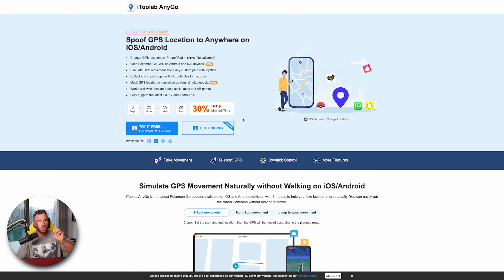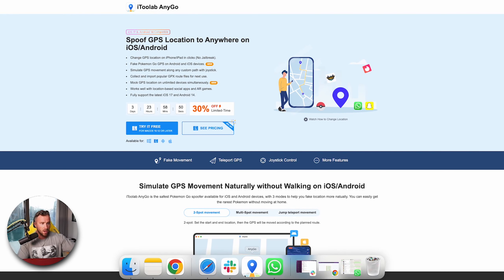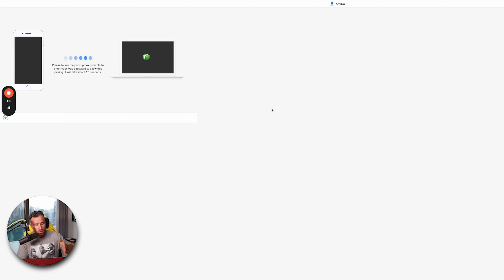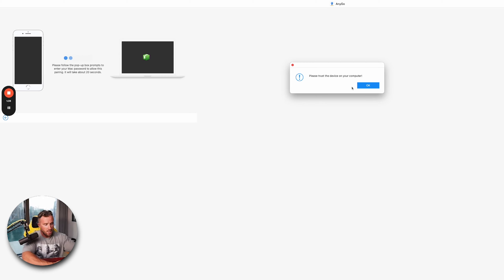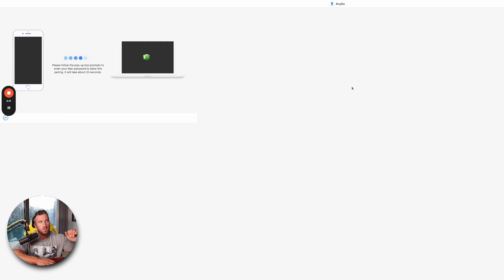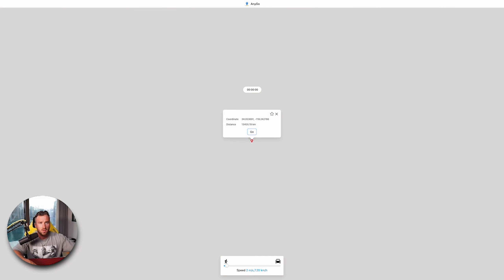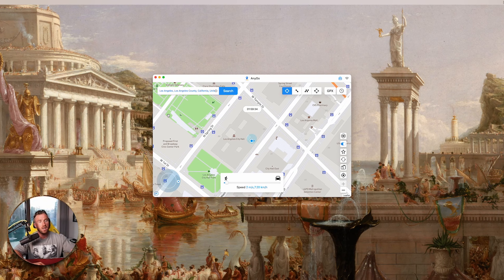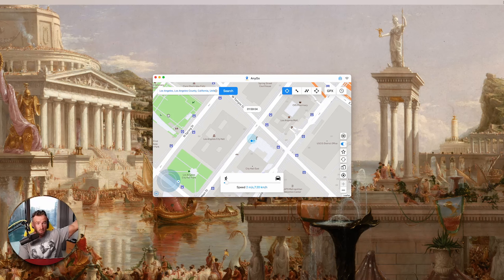Instagram Hack to go viral! How to change your accounts location with Anygo (iTool Tutorial)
Want a FREE copy of our 4C Million Dollar Content Course

Podcast: @charliejohnsonshow